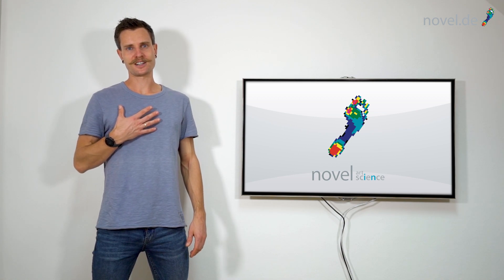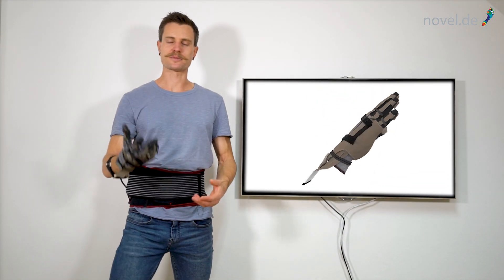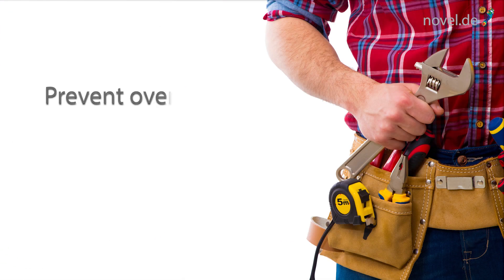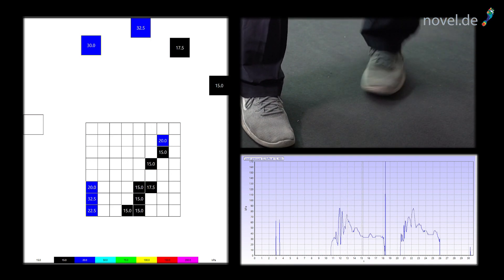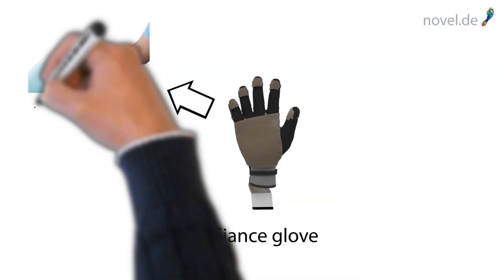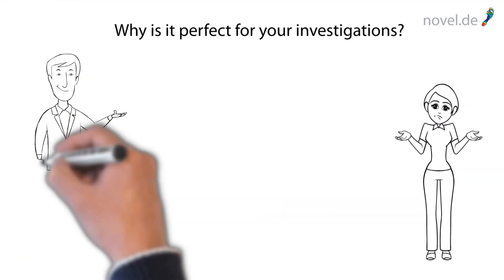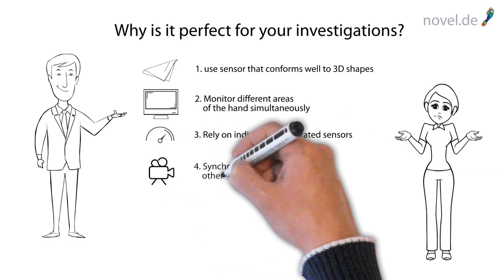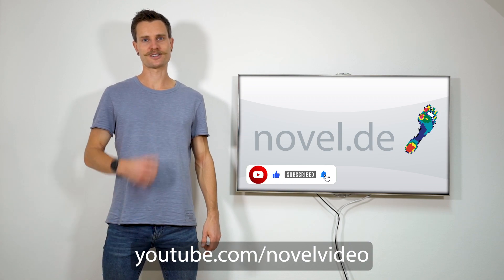Basics of the pliance glove hand pressure sensor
The pliance® glove system offers state-of-the-art technology for force distribution measurement of the hand. The system consists of flexible and elastic measuring sensors, a multi-channel analyser, a calibration device, and a software package for Windows PC.

Images: AdobeStock_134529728, AdobeStock_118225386, AdobeStock_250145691, AdobeStock_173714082
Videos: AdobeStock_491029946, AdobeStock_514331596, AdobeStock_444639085